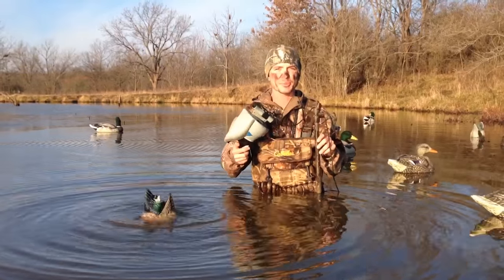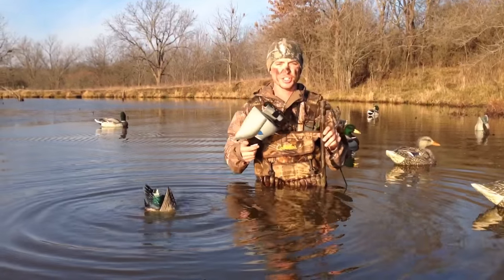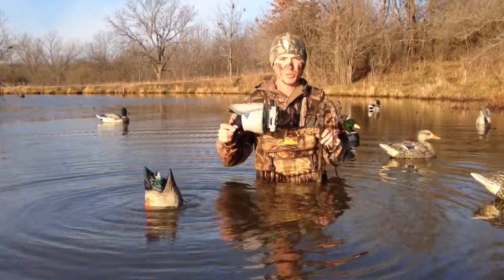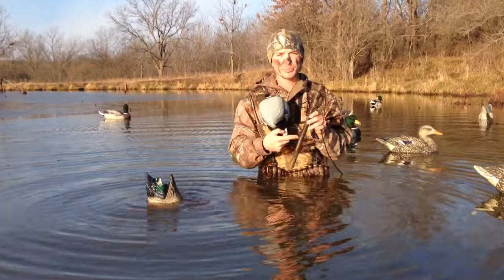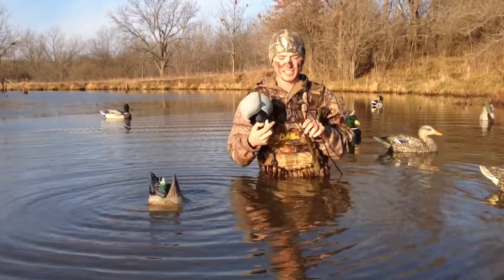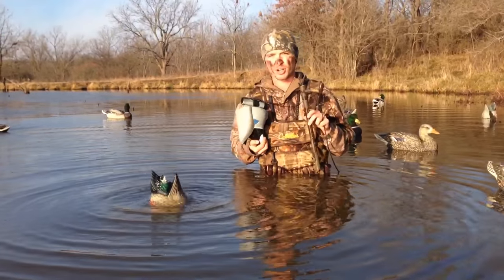How to Make a Cheap Duck Hunting Jerk Rig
A more in depth video on how to make a jerk rig that will add natural motion to your spread. It's cheap, quick, and easy to make!